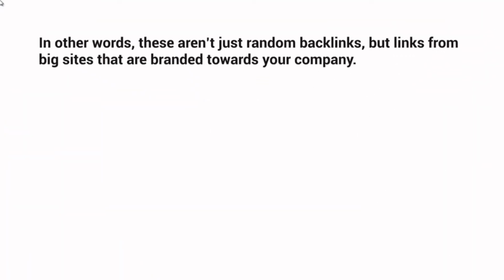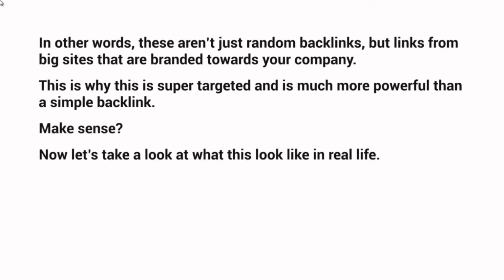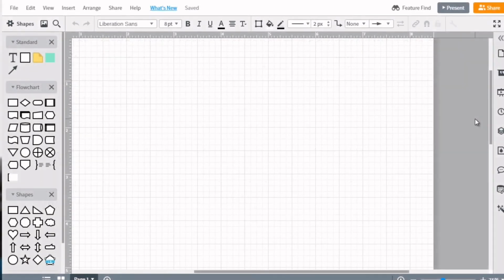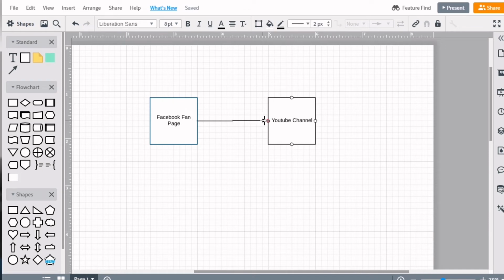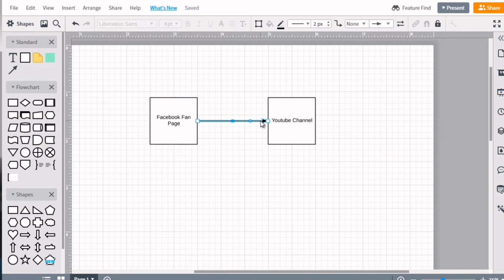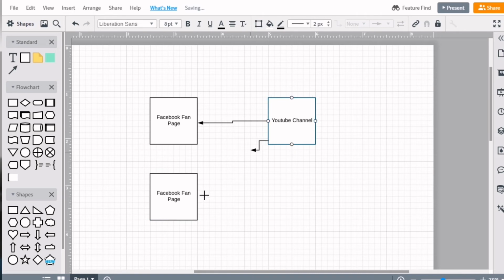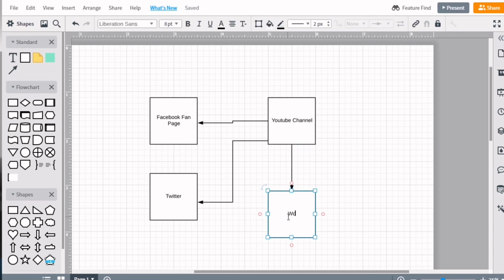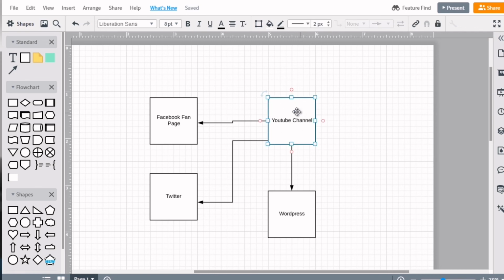How To Earn From You Tube SEO in Two 100% Free Video Courses | Brand your social media with links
How To Earn From You Tube SEO in Two Weeks 100% Free Video Courses
The fastest, easiest, and most affordable way of making passive MONEY and starting a new online business that will run in PROFITS. There will be no loss at any point as you will have to invest MONEY for making real MONEY. You will need to invest only your little time left after doing your other important work, as this is a part-time work. Start with your smartphone/Laptop and you need an internet connection, that’s it, which is available to everyone in today’s time. This video course “YouTube SEO ” is 100% FREE to DOWNLOAD with master RESELL rights and is a new career option outside of your regular job. How you will earn from your YouTube, learn in easy steps from this video course.

Visit Again

Post published: April 15, 2022

Post category: Video Course / You tube

100% Free to Download.

100% Free with “Resell Rights”.